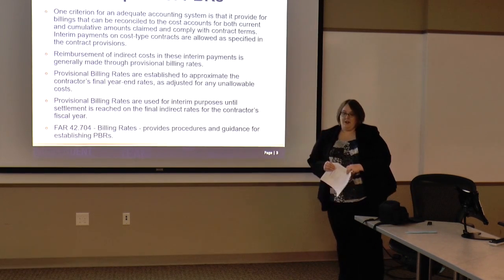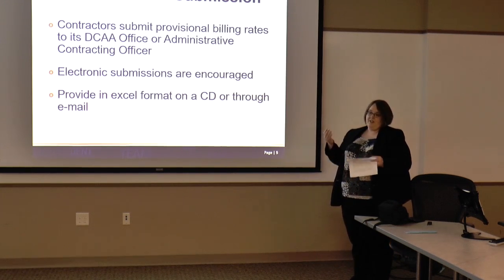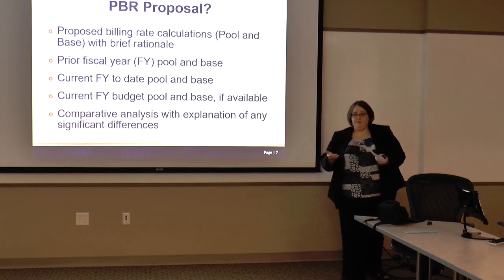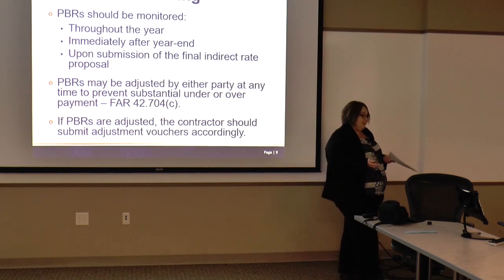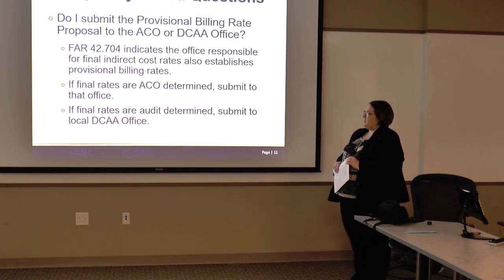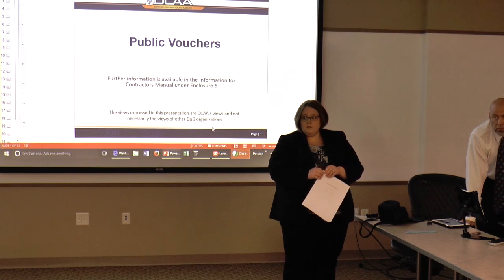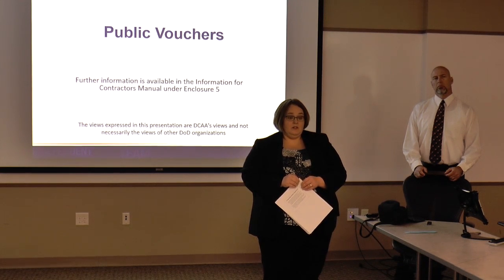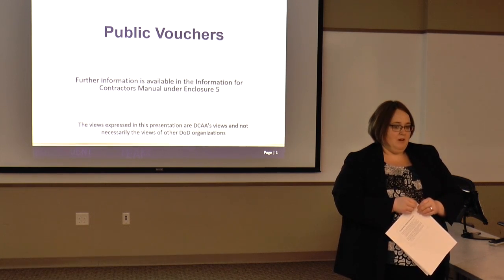DCAA - Public Vouchers Topic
Local DCAA experts presented the 4th Part of the 5 Part Series on the DCAA Certification Program. For this 4th track the experts covered 'Public Vouchers'.

Public Vouchers topics included:
- Introduction
- Contractor Responsibilities
- Adequate Billing System
- Preparation of Vouchers
- DCAA Responsibilities
- iRAPT (invoicing, Receipt, Acceptance, and Property Transfer (formerly Wide Area WorkFlow (WAWF))
- WAWF e-Business Suite
- Electronic Submission of Vouchers
- Common Deficiencies